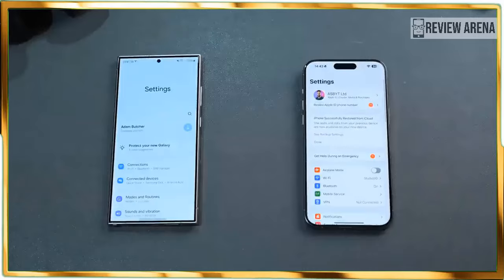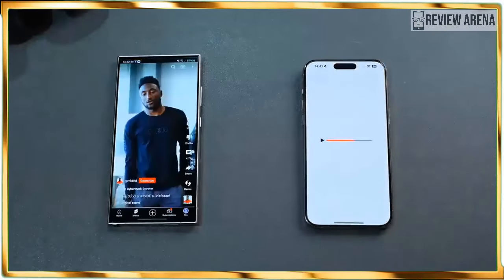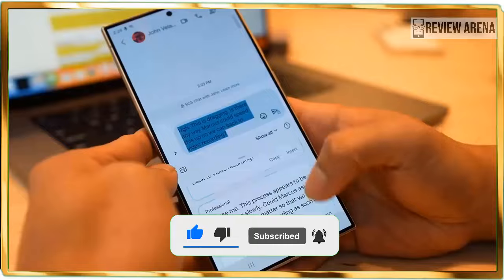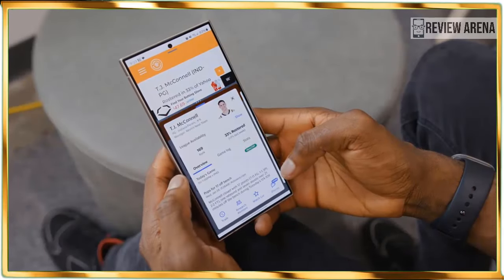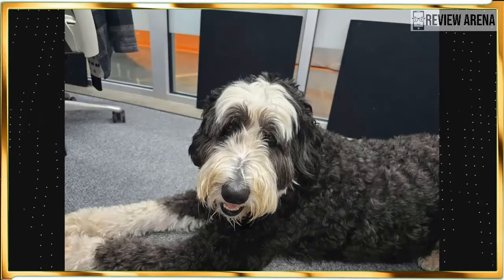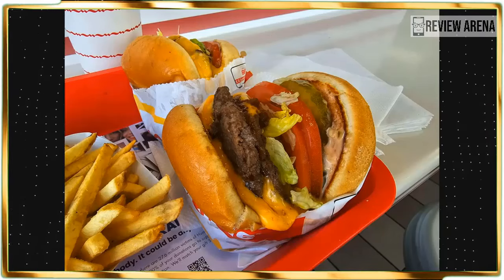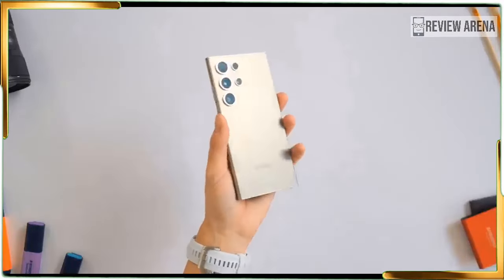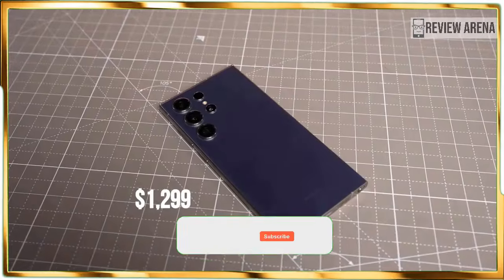Samsung Galaxy S24 Ultra Review: Best Ultra Ever